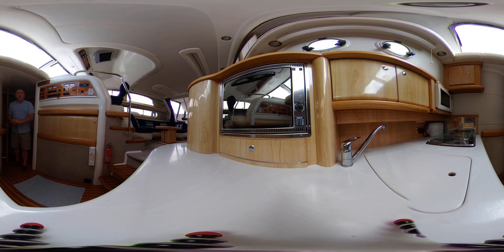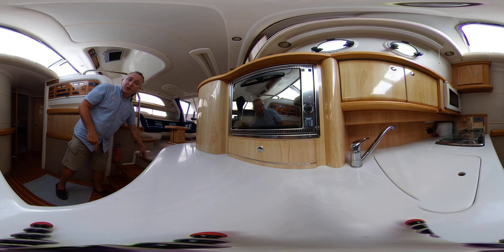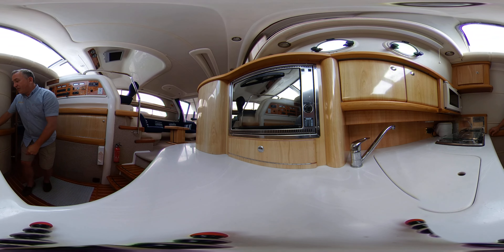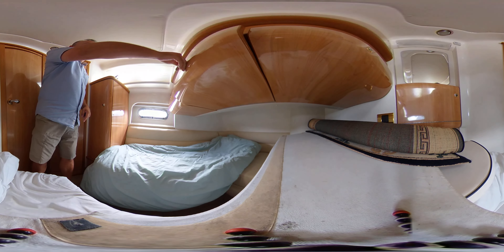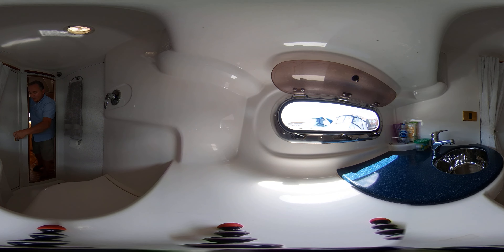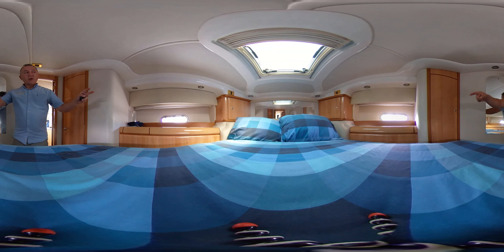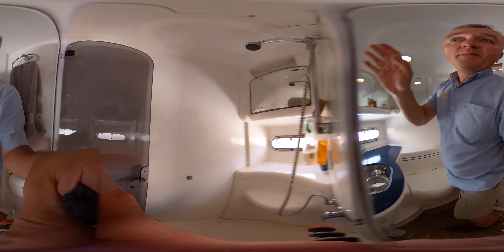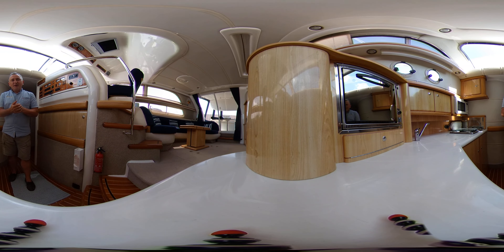Sealine F44 - Boatshed - Boat Ref#312421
Sealine F44 for sale with Boatshed Brighton Photos and video taken by Boatshed Brighton